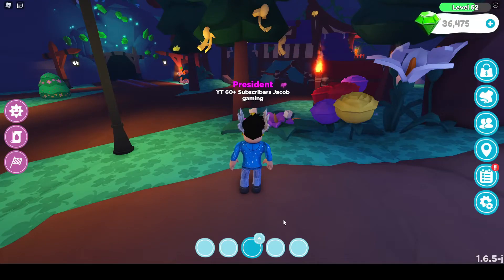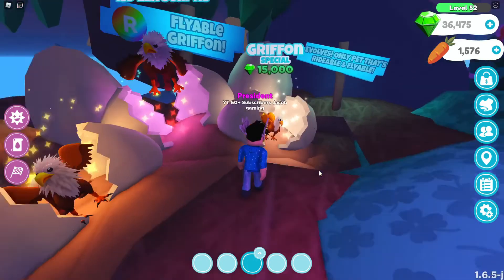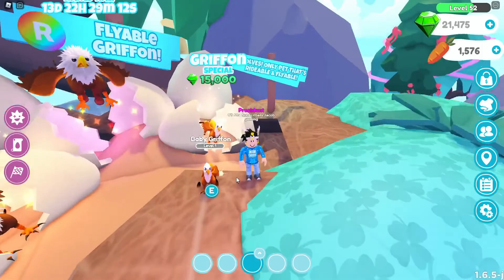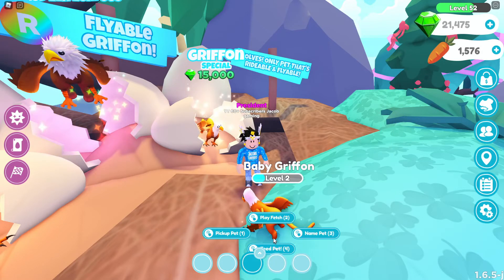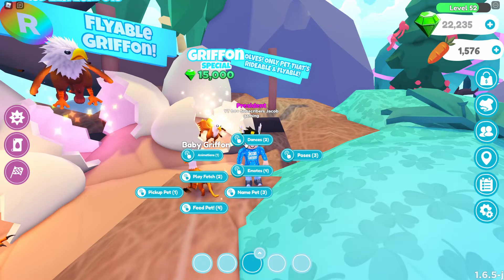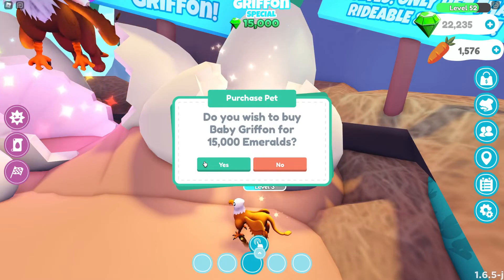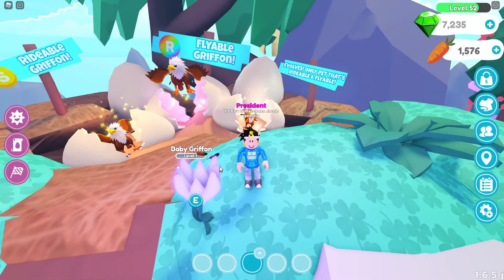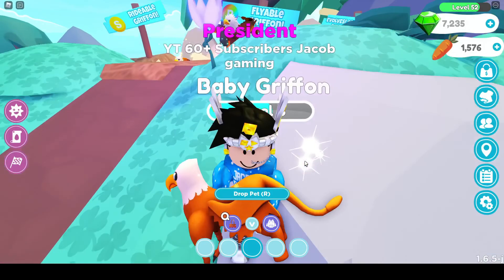Unlocking The New Pet Griffon Overlook RP!!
In Today's Video I Unlock the New Pet Griffon And Give My Thought's On It!